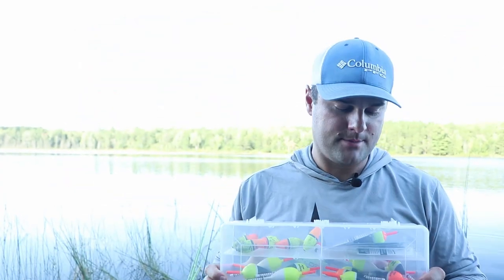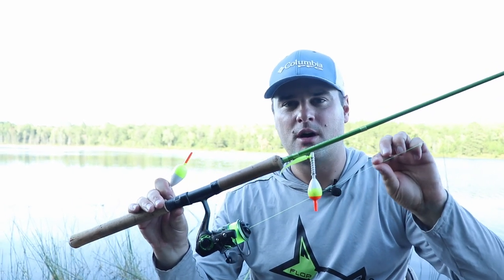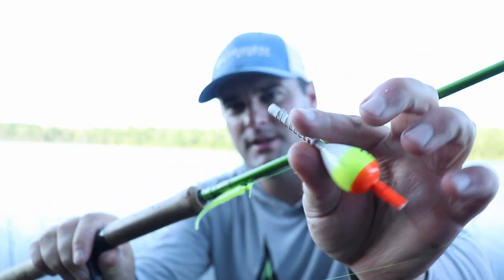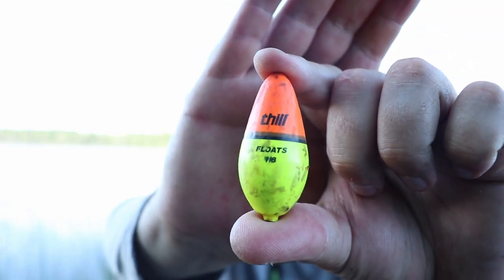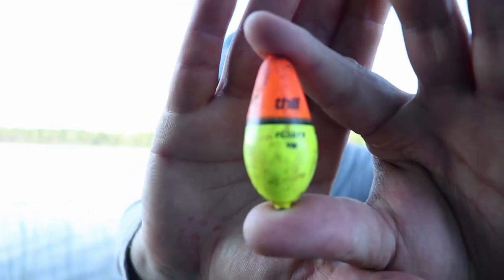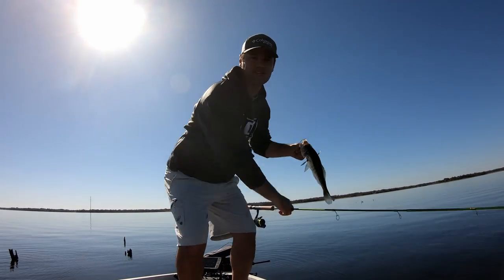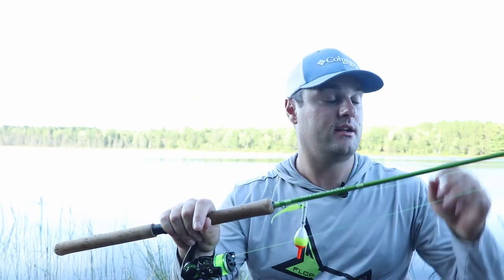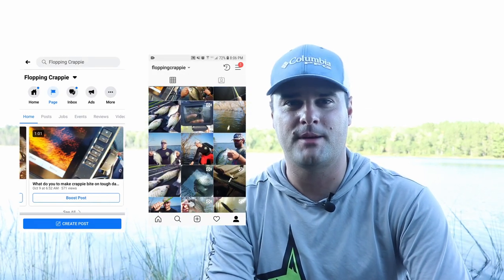Best Bobbers for Crappie Fishing ALL Seasons (30 Day Challenge ep. 8)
These are the best bobbers to use for crappie fishing during different seasons of the year. These bobbers range from Slip bobbers when using live minnows, to Fixed Bobbers with a jig, to Small float for shallow water fishing.

8ft Rod - AccCrappieStix.com
6lb monofilament line
3 in One Bobber
Wobble Bobber
Northland Inline bobber
Cigar Float Bobber

Send Mail Here:
Davis Lenzen

Camera Gear*
Big Camera
LAV Mic
Cheap Gopro
Editing Software
Big Camera Mic
Small Tripod
Big Tripod
Wide Lens